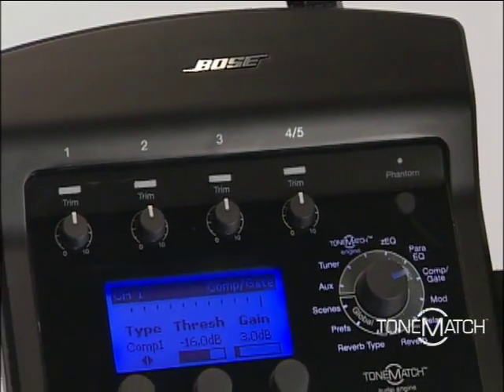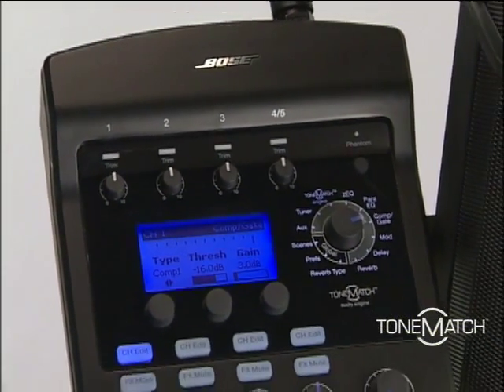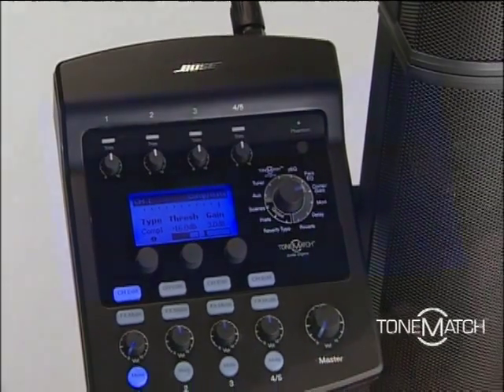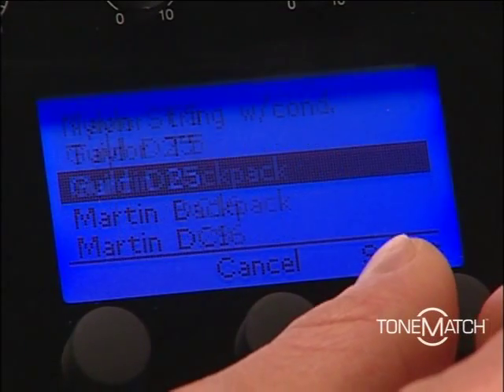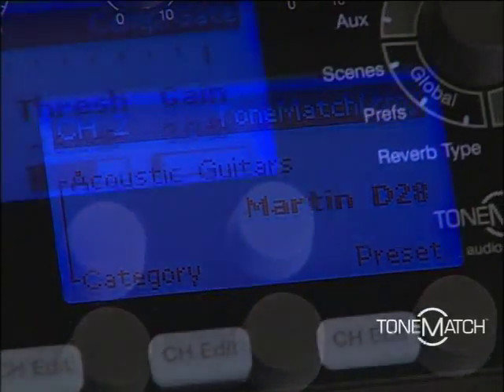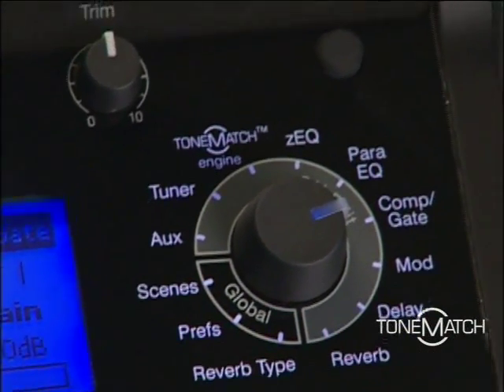Bose talks about its ToneMatch presets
Testimonials from musical instruments manufactures that are part of the ToneMatch program